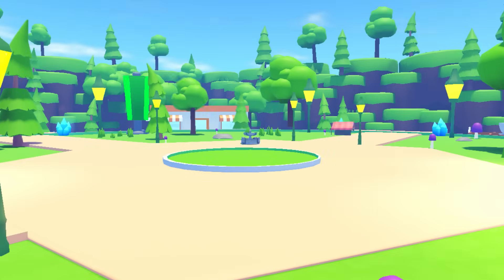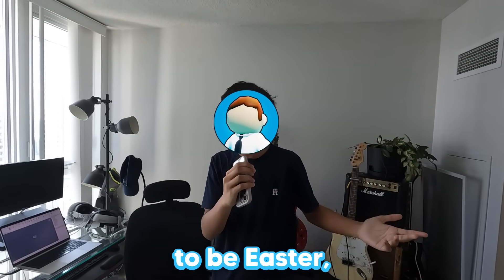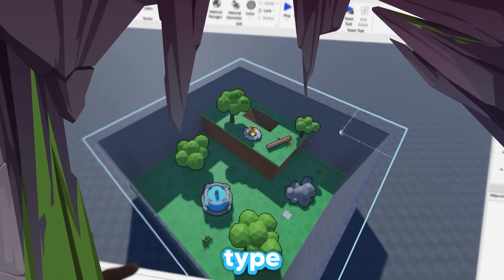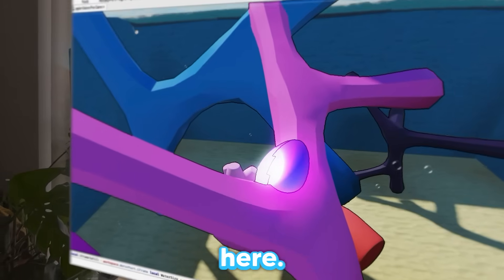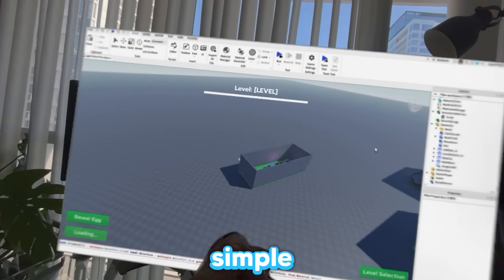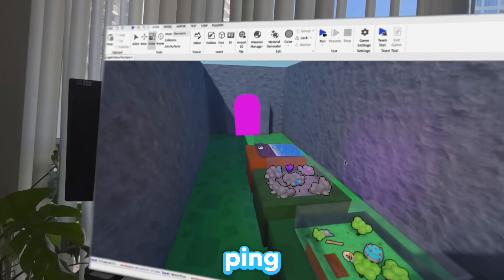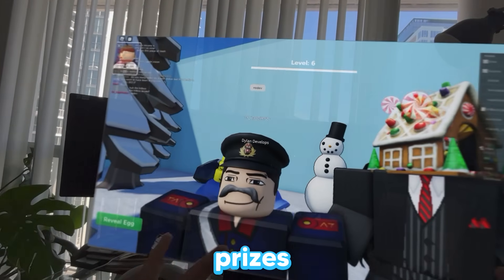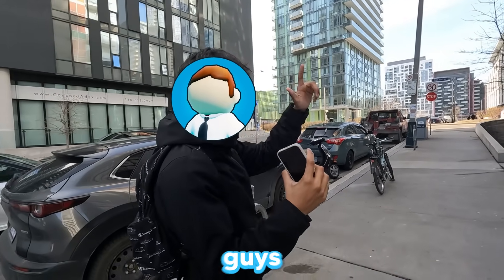Can You Make a ROBLOX Game on APPLE VISION PRO?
Today, I made a whole Roblox game on an Apple Vision Pro headset, using Roblox Studio - you can watch the process of building, designing, testing, and playing a game on Apple Vision Pro!

🔥 Comment "We love you John" (he trusted me with his Apple Vision Pro lol)